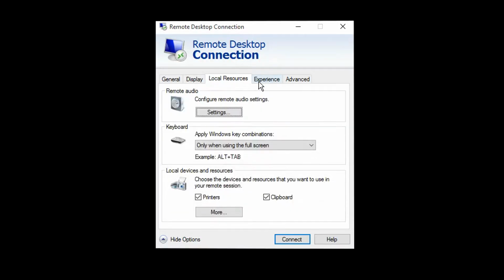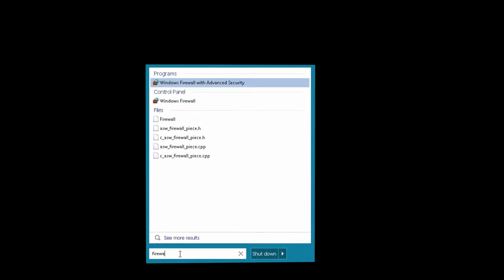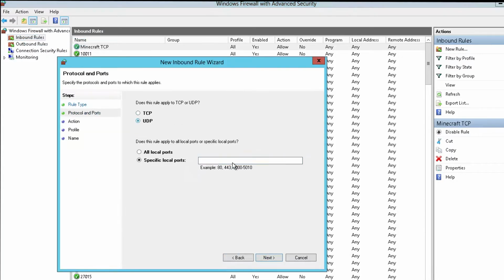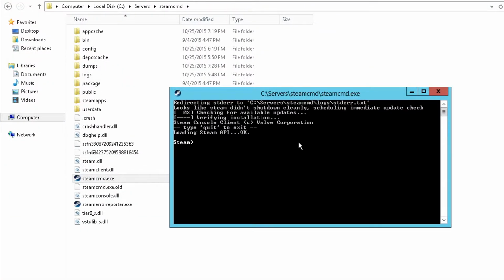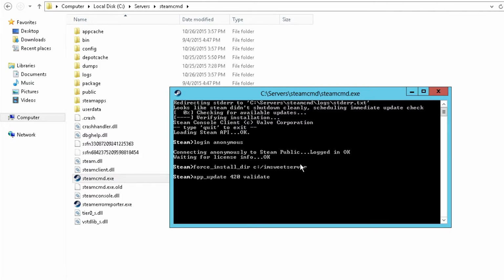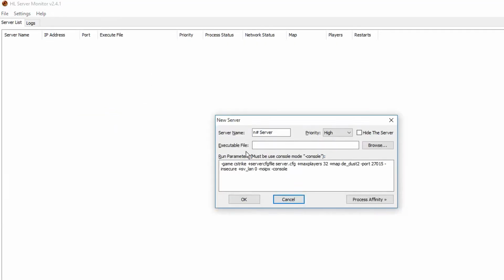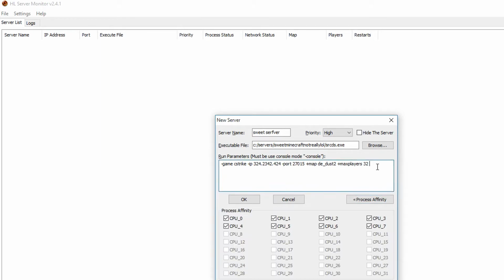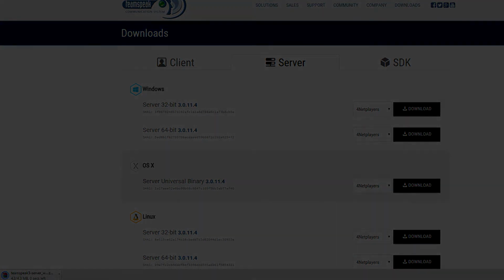"SteamCMD, RDP, and more" SIMPLIFIED SERVER TUTORIAL 2/2 (Windows)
Sorry if its hard to understand my voice, this video is mostly for people that dont know anything about servers that might not know what to look out for

1970s Cinema Era 4
Secret Places